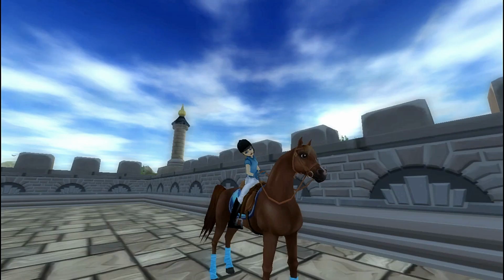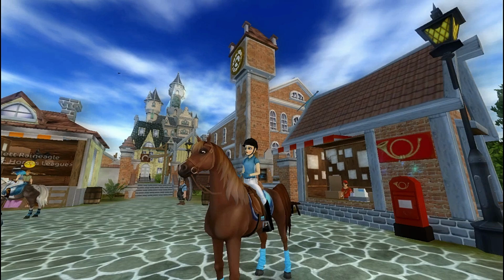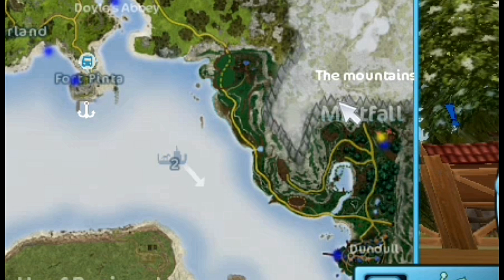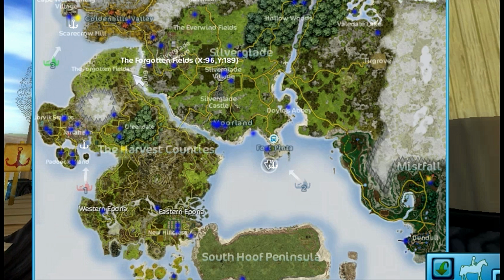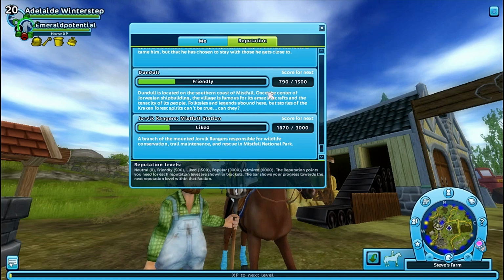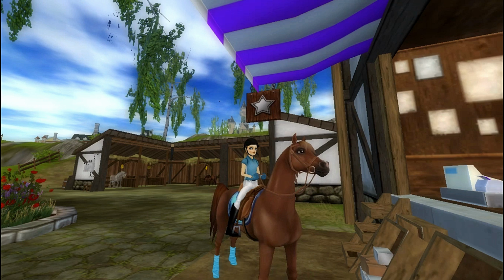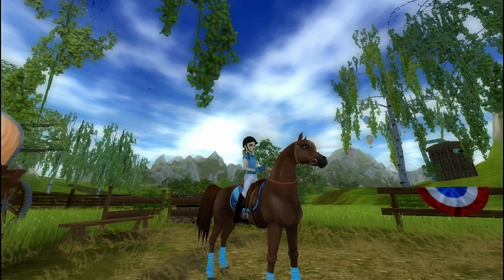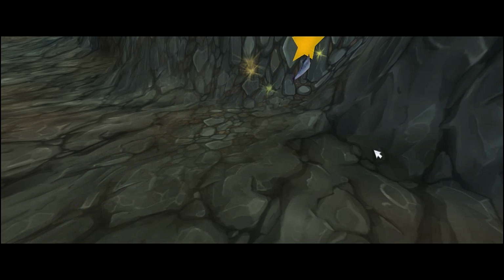~SSO || Complete Beginner's Guide~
Hey everyone! Get ready for disco! Skip ahead if you don't want to see boring stuff to fun things to do, let's just say we have a dance party. Check out SSO's website or database for awesome info: